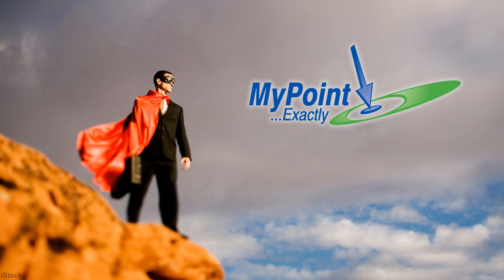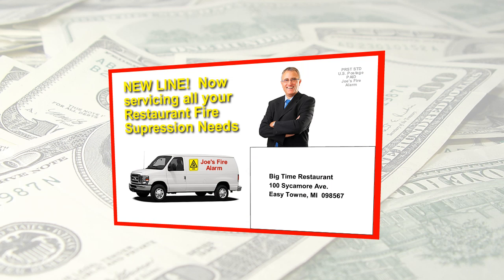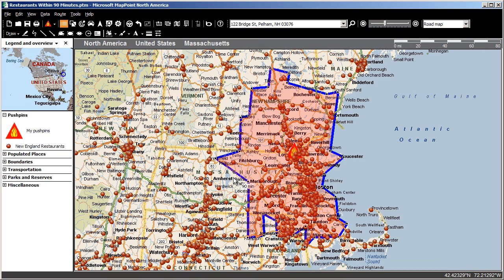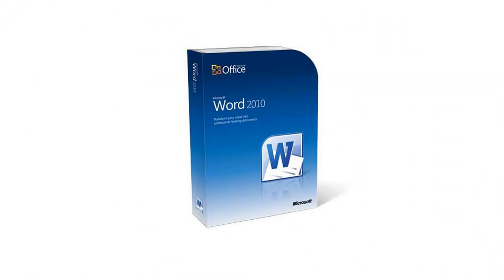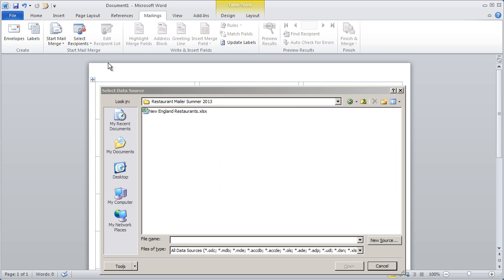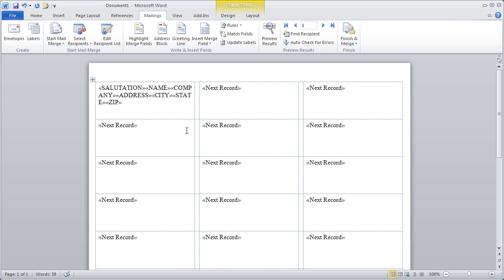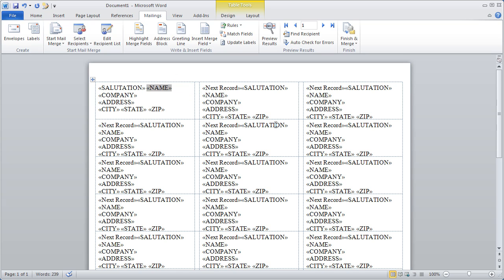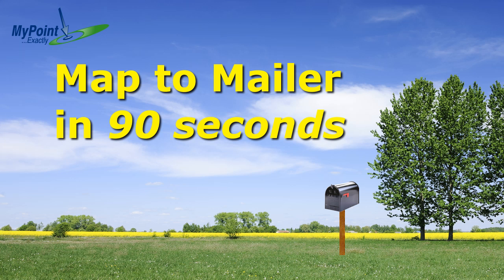Microsoft® MapPoint®: From Map to Mailing Labels in 90 Seconds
Learn how to export pushpins to Excel® from a defined area in MapPoint® - in this case, all prospects within a 90 minute drive window of the shop - and then create mailing labels with Microsoft Word®. all in 90 seconds!